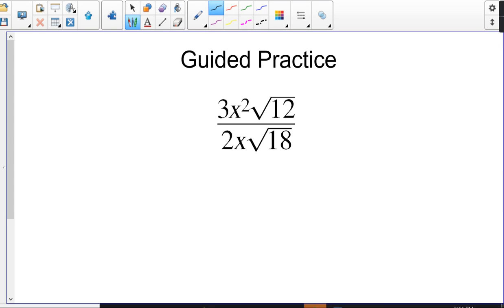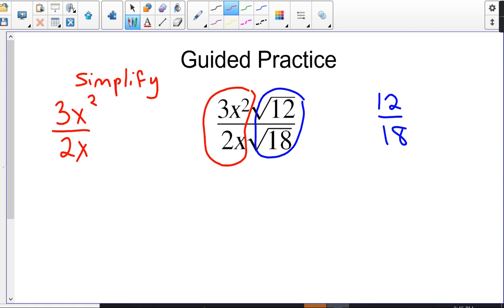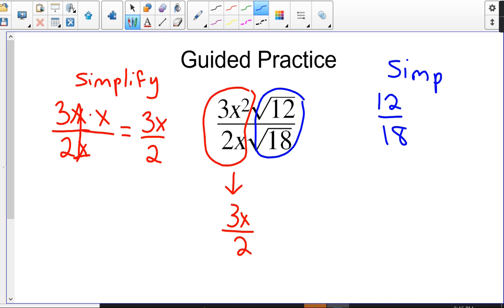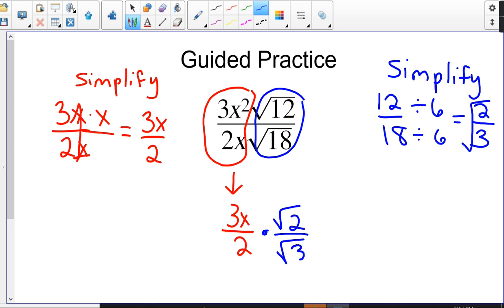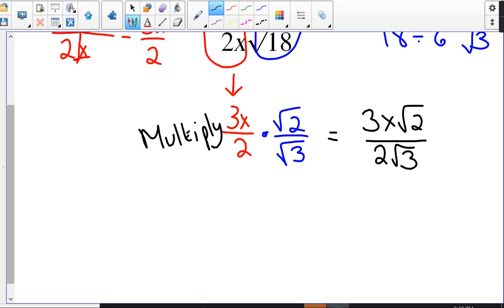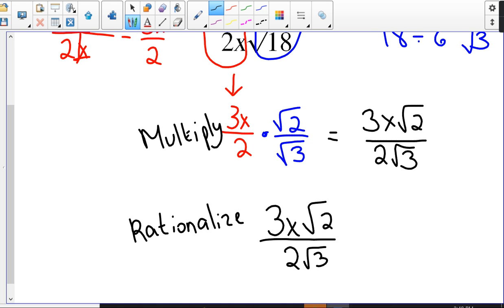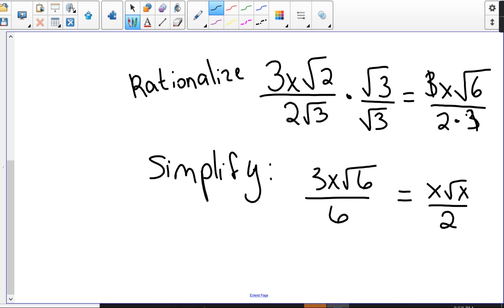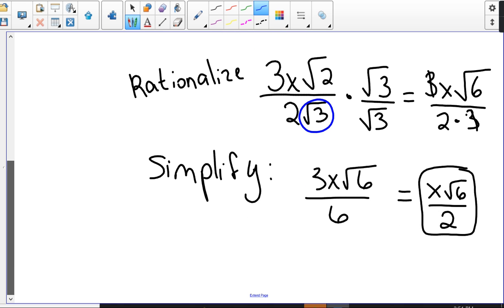Divide Radical Expressions